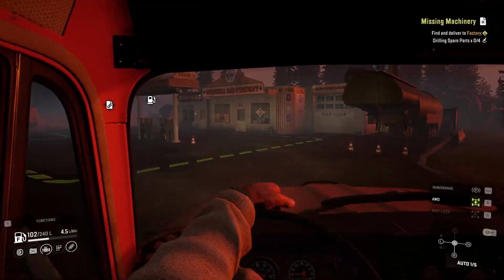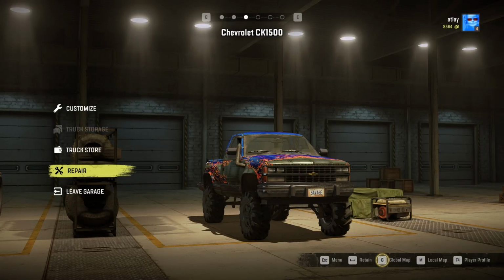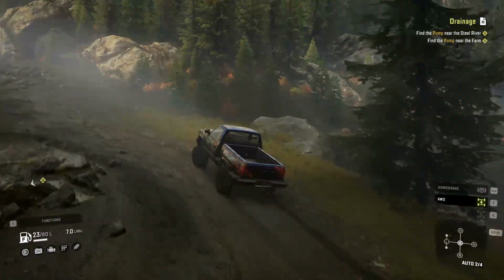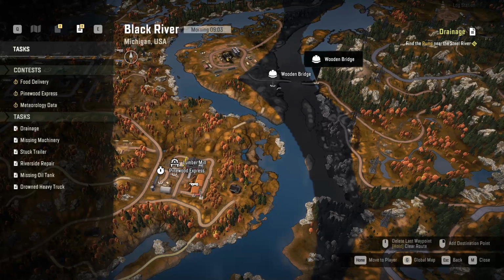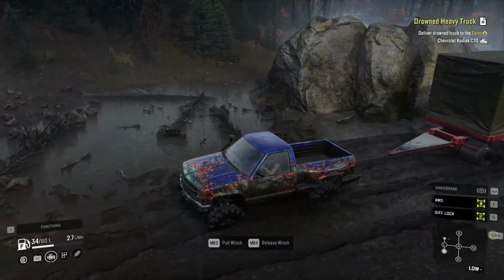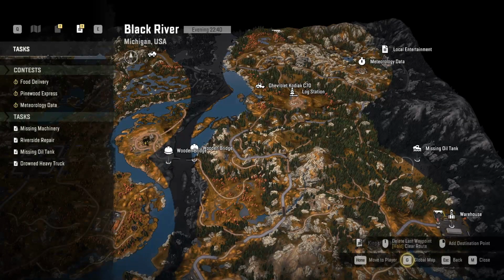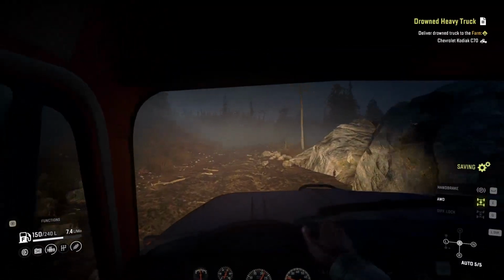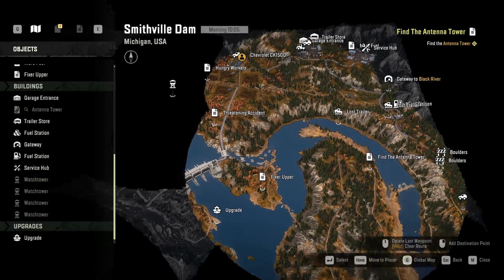SnowRunner Hard Mode [S01E09] More tasks in Michigan